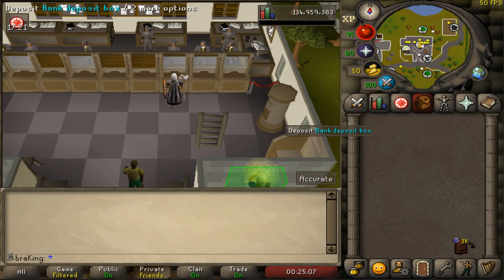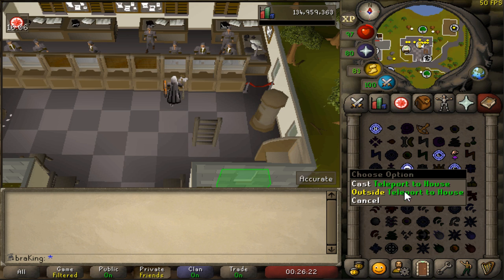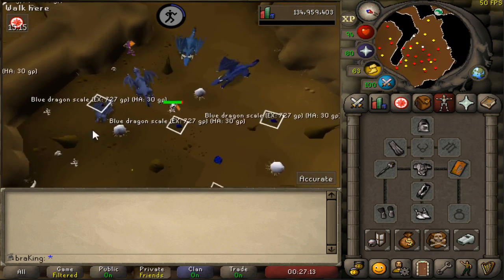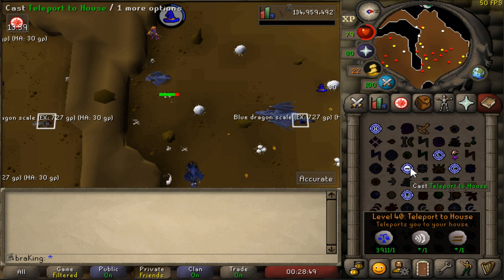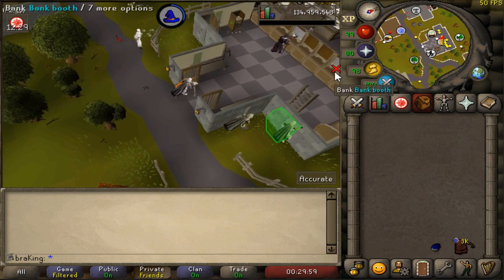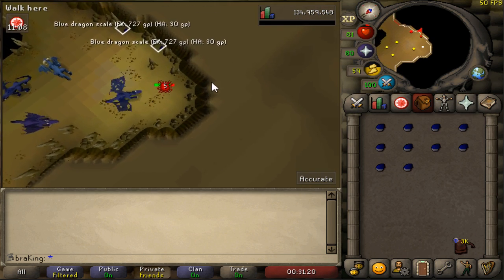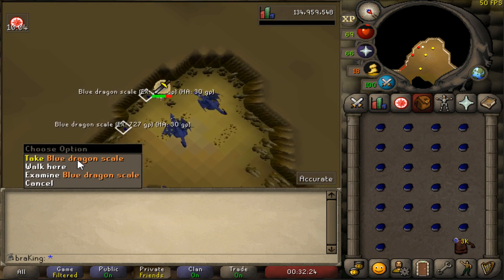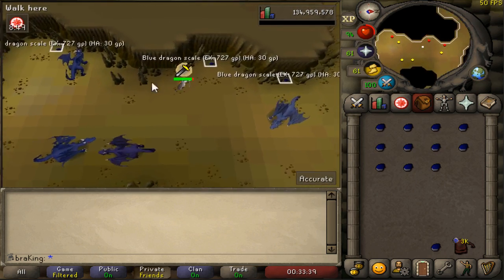OSRS - Most efficient way to collect & bank Blue dragon scale on an Ironman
Quest needed: Dragon Slayer 2 if you are doing the second method which is the best method

Requirements:
- Butler in your house (Demon butler preferred)
- Coins (to pay butler)
- Teleport to your house runes (rune pouch?)
- 70 Agility (For method 1)

Recommended:
- 43 prayer for protect from melee
- Graceful
- Stamina potion